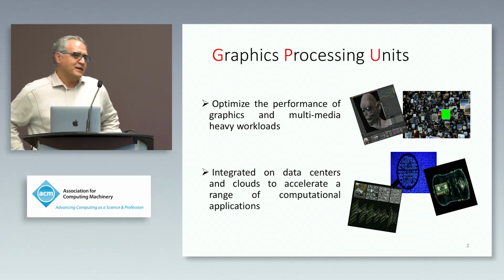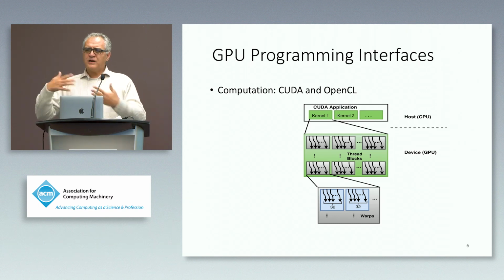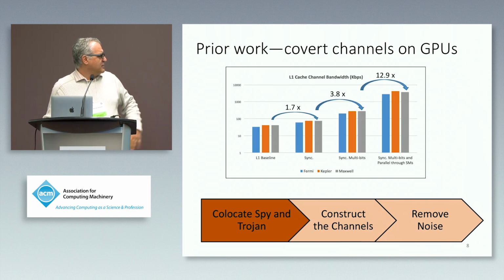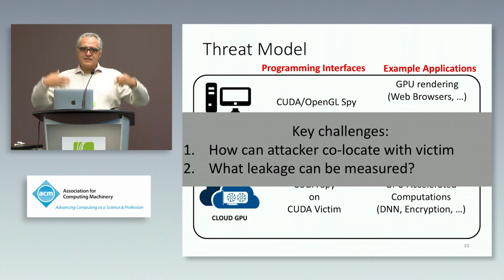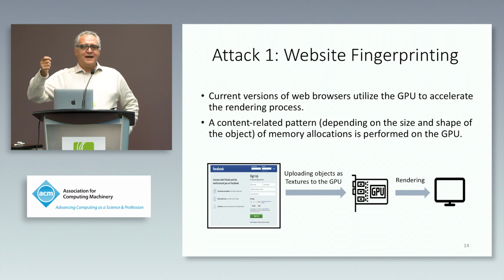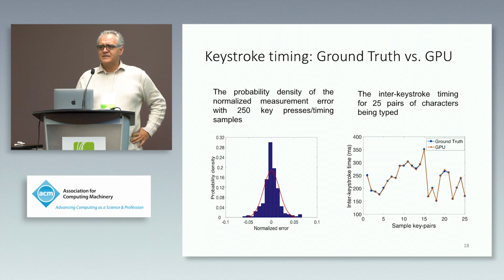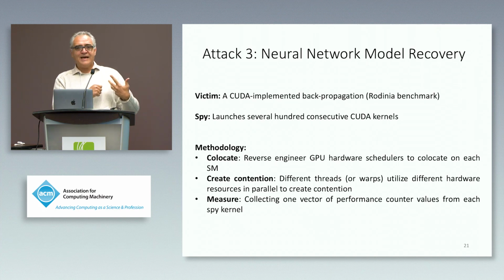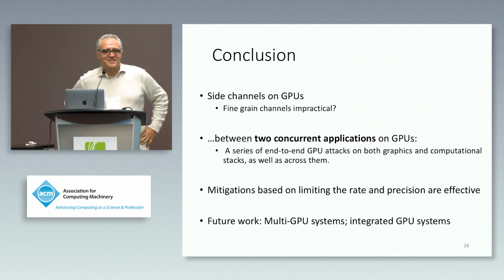Rendered Insecure: GPU Side Channel Attacks are Practical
Under a number of scenarios the Graphics Processing Unit can be shared between multiple applications at a fine granularity allowing a spy application to monitor side channels and attempt to infer the behavior of the victim. We demonstrate the vulnerability using two applications: OpenGL and CUDA.